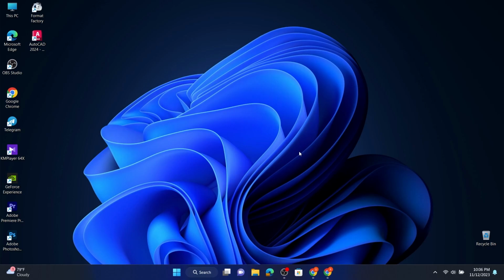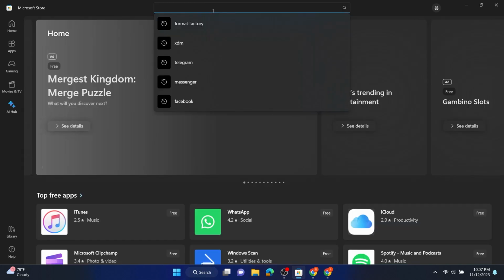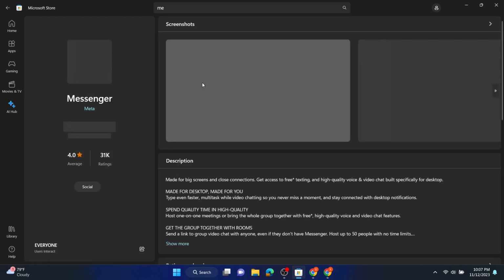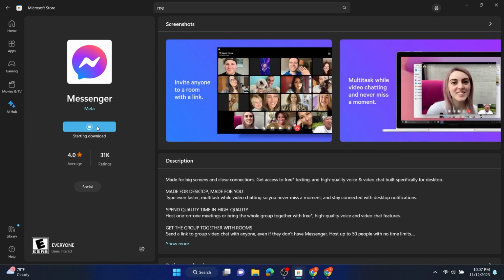How to install messenger in laptop and pc 2023 || Download messenger in PC Windows 11,10,8,7.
This is just a simple tutorial on "How to install messenger in laptop and pc 2023 || Download messenger in PC Windows 11,10,8,7"